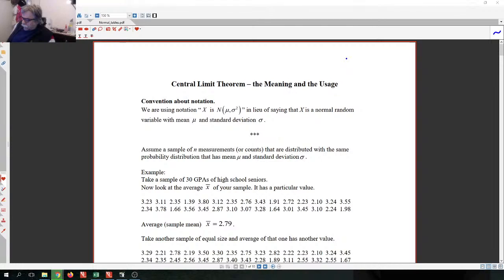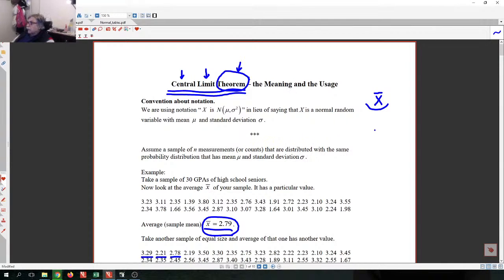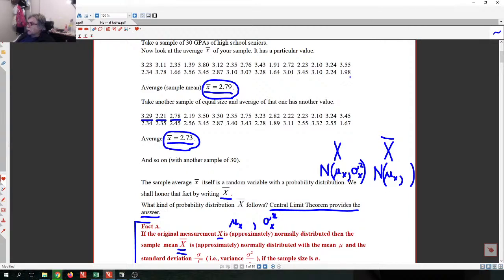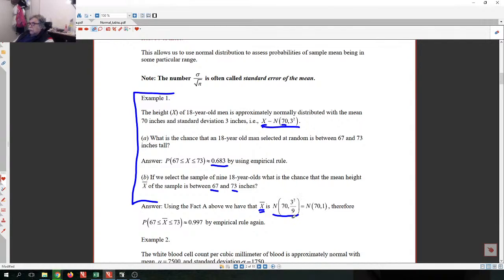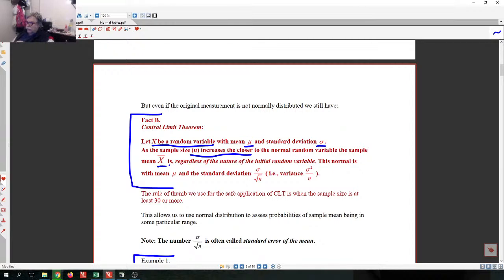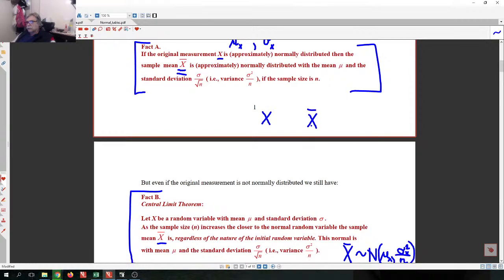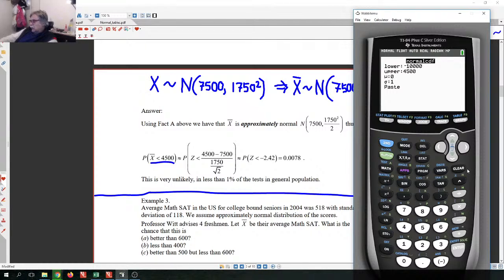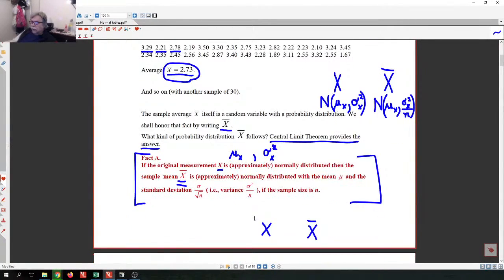12 Central Limit Theorem, part 1